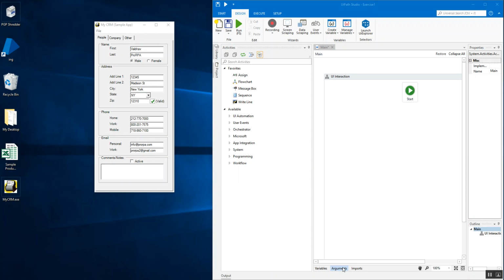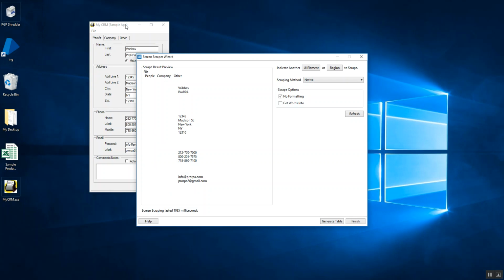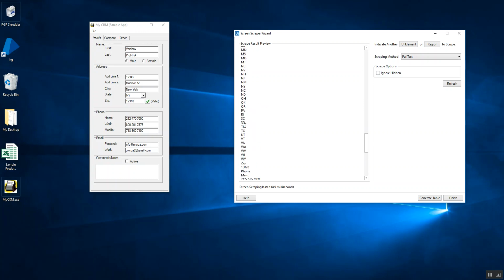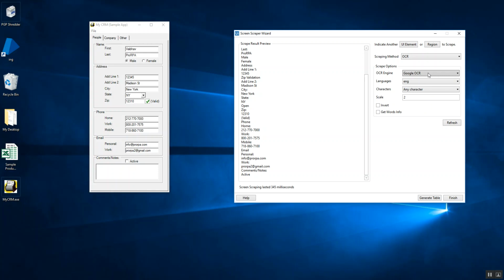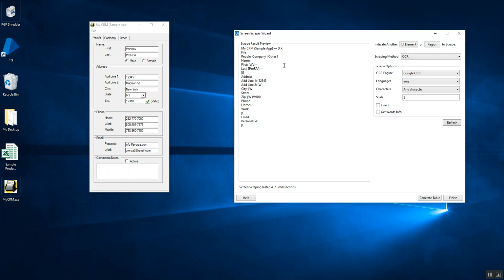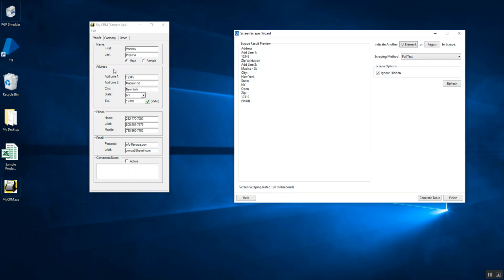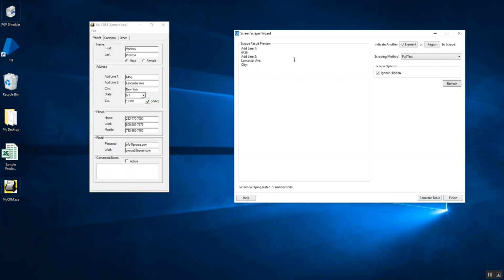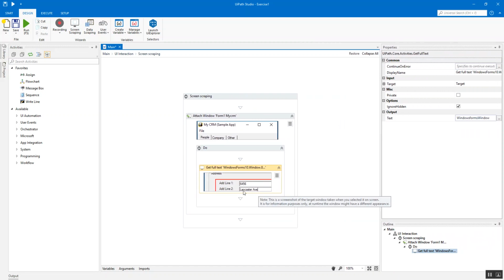11 Output Methods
This video demo talks about different output methods provided within UiPath RPA tool. Selection of best method as per your case could result in significant quality improvement.

For a comprehensive learning of UiPath RPA tool, check out my book on amazon